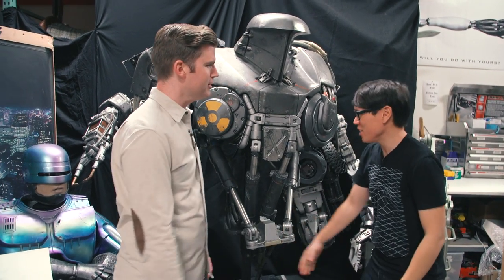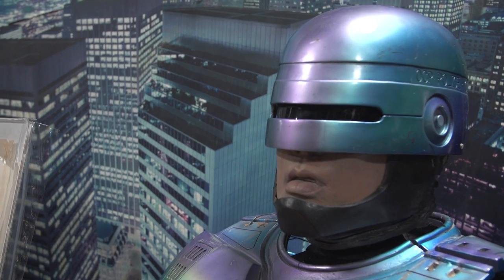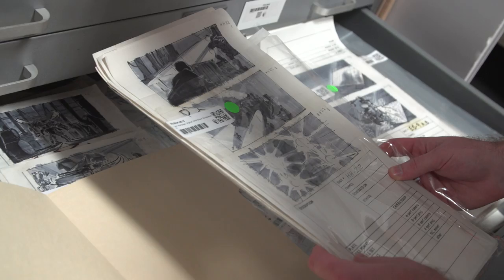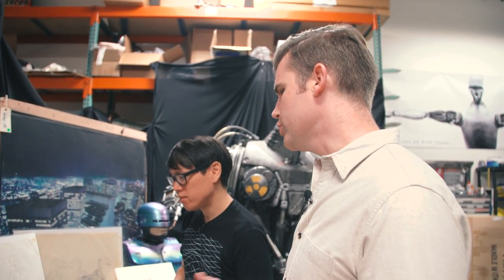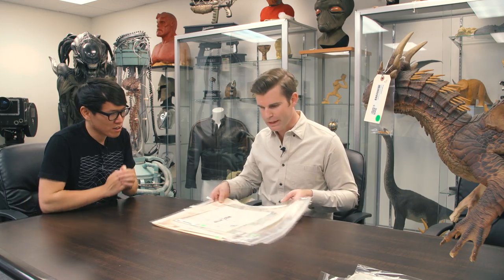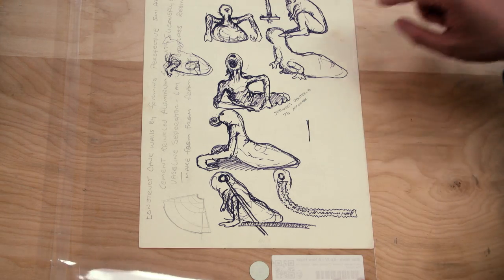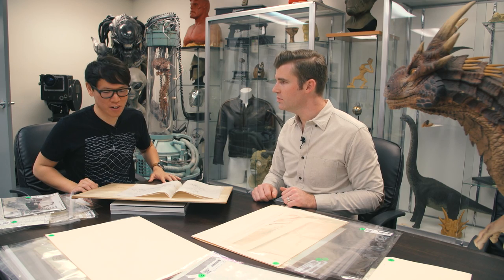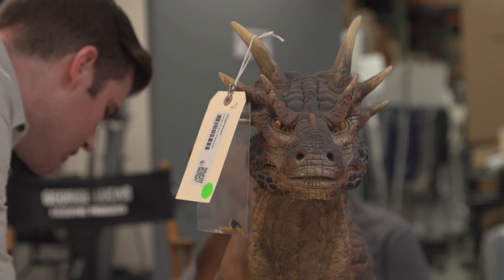Phil Tippett's Film Props and Special Effects Legacy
We visit Prop Store to examine the items in the Phil Tippett auction, a collection of props, artwork, maquettes, and ephemera from a decades-long career in filmmaking. From original Star Wars concept drawings to Jurassic Park animatics and full-size Robocop puppets, we get up close with the stuff that made our favorite childhood films come to life!